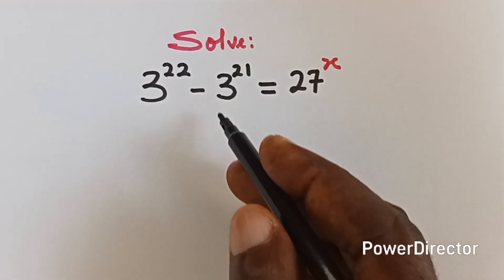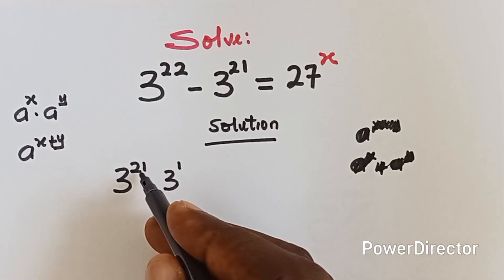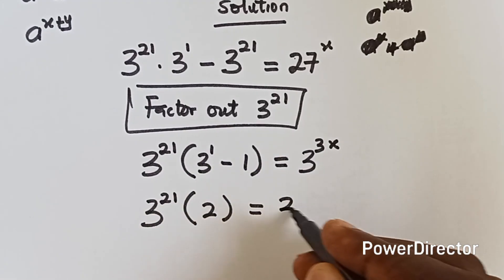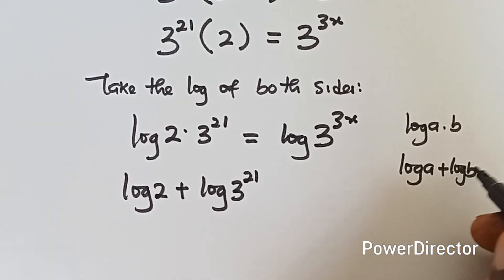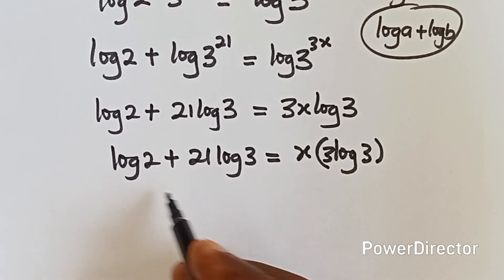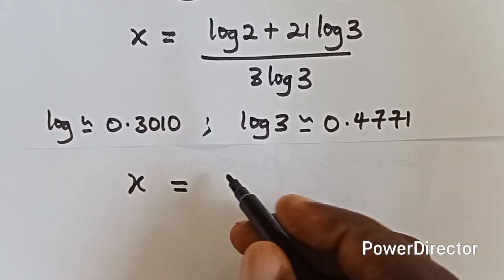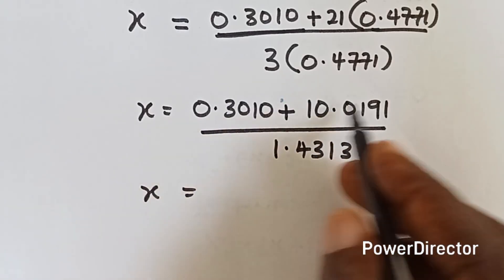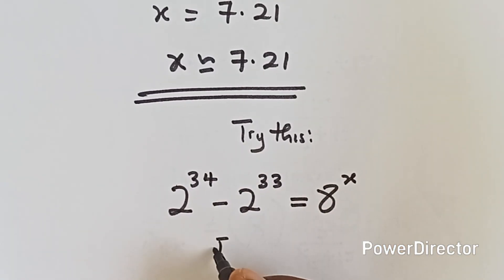Only 5% Can Solve This Tricky Exponent Without Using A Calculator - SAT, ACT, GCSE Maths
Struggling with exponents and radicals? In this video, we dive deep into the most commonly tested Algebra concepts in math exams, focusing specifically on Exponents and Radicals.

You’ll find:
✅ Step-by-step solutions to challenging exam-style questions
✅ Key tips and strategies for simplifying exponents and radicals
✅ Real-world problem-solving examples to enhance your understanding
✅ Practice problems to test your skills